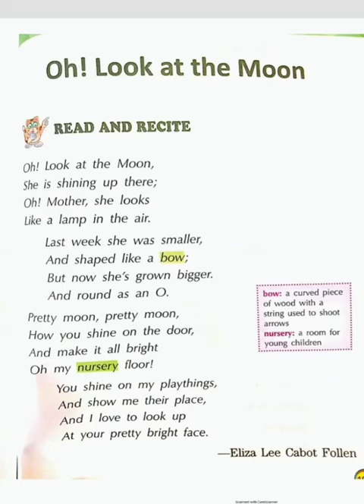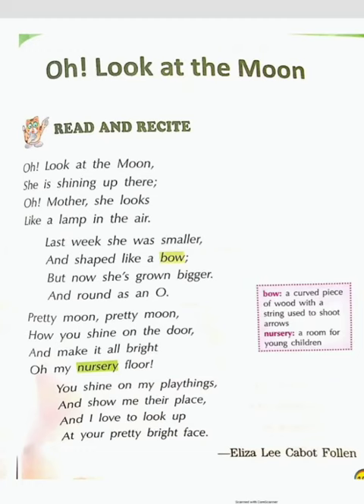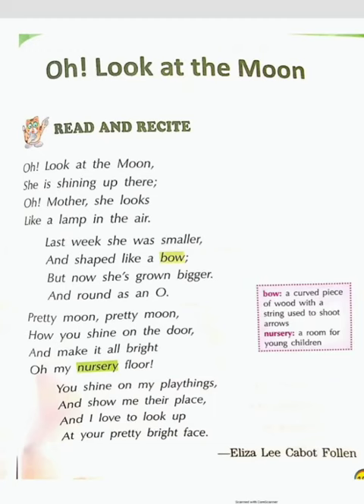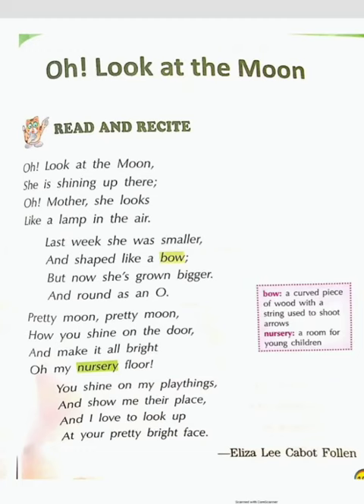Oh ! Look at the Moon